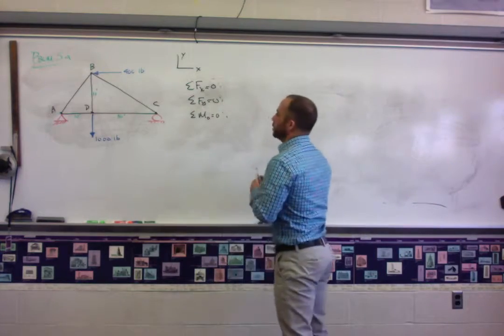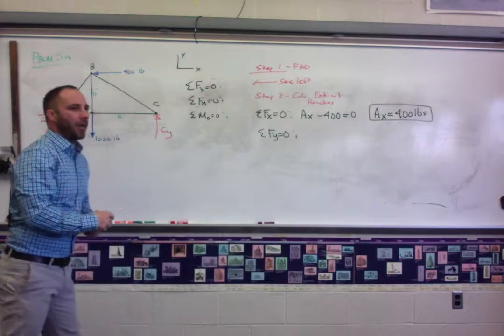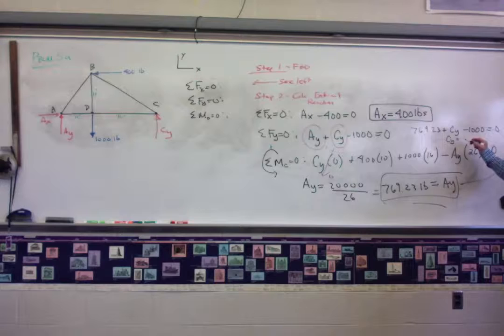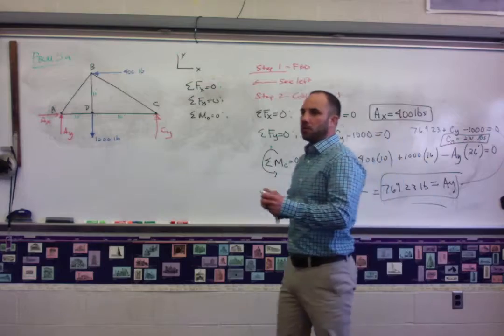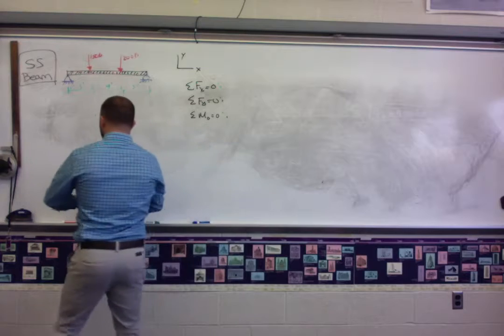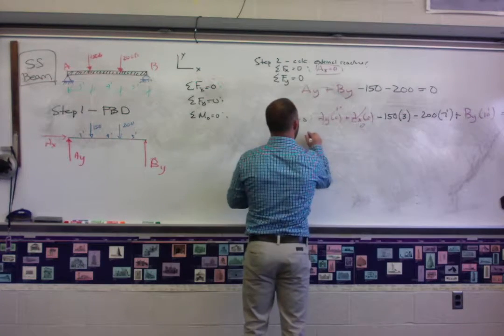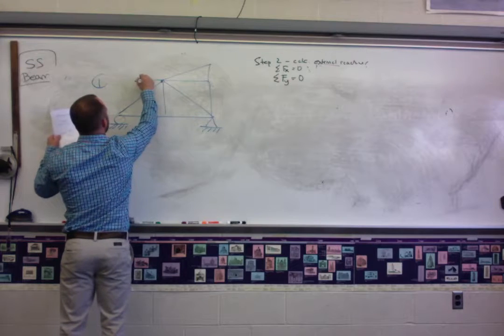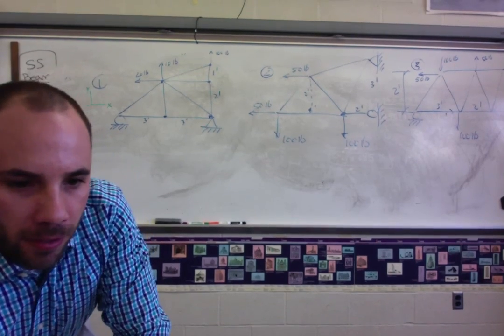POE PLTW Lecture Demonstration